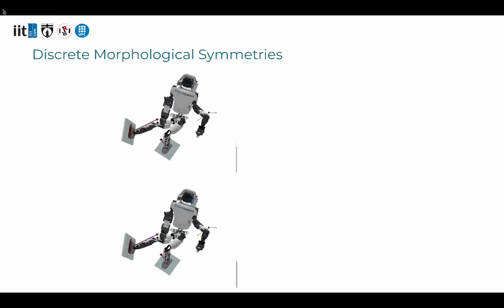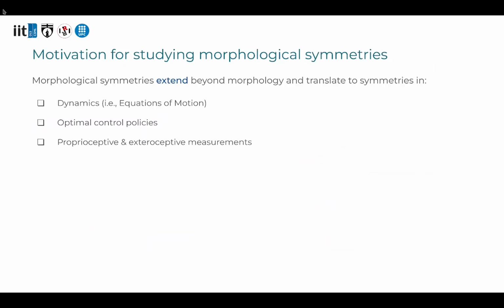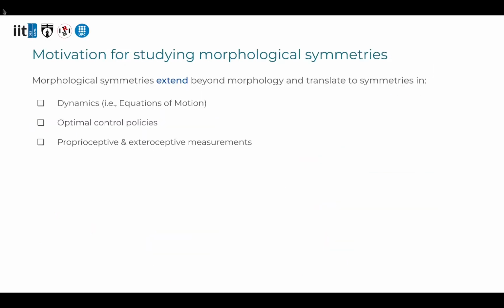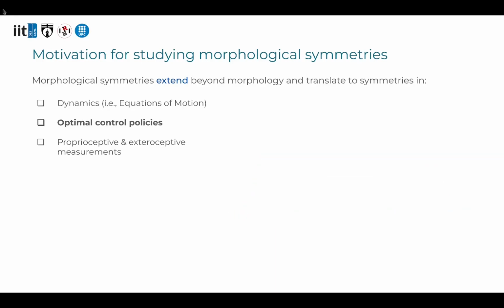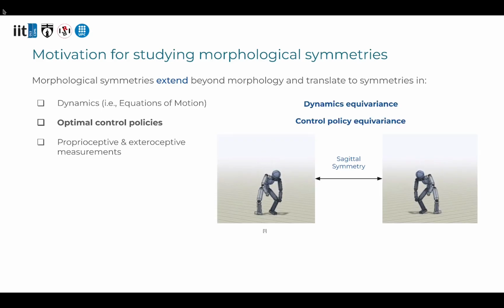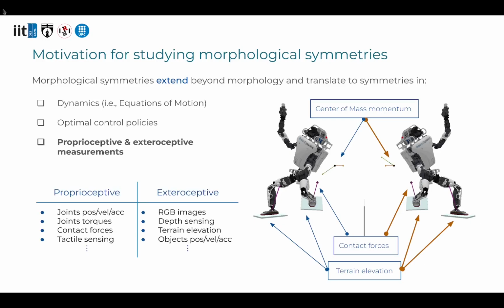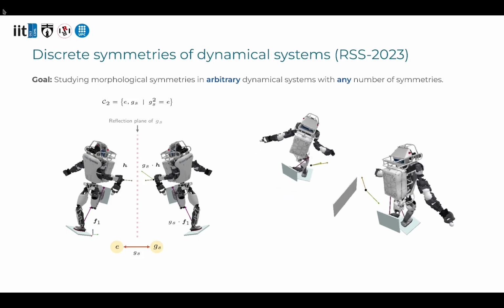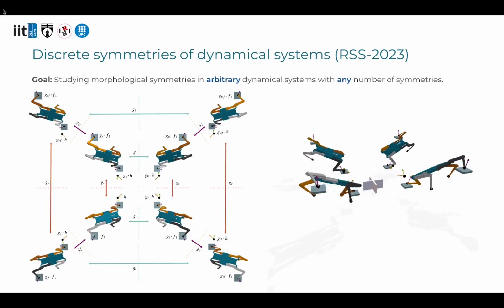Morphological Symmetries in Robot Learning - Oral RAP4 Robots - ICRA 2023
Oral presentation of workshop paper Morphological Symmetries in Robot Learning.
Workshop on Effective Representations, Abstractions, and Priors for Robot